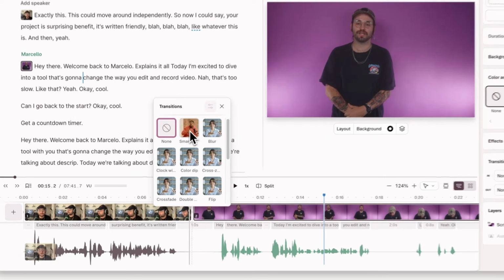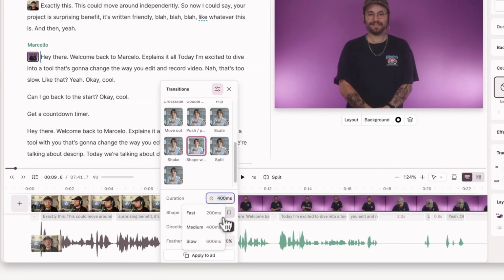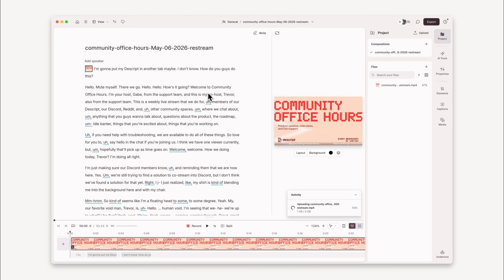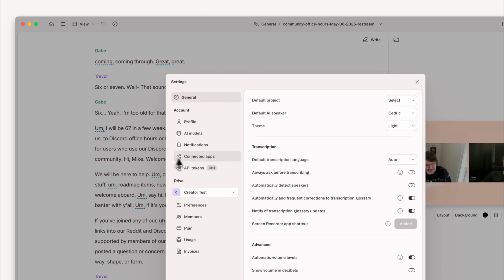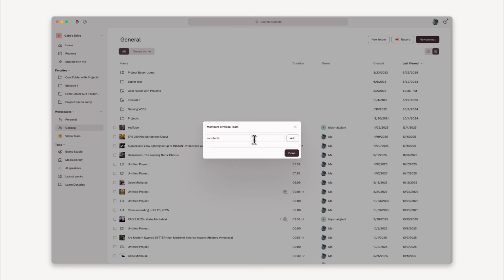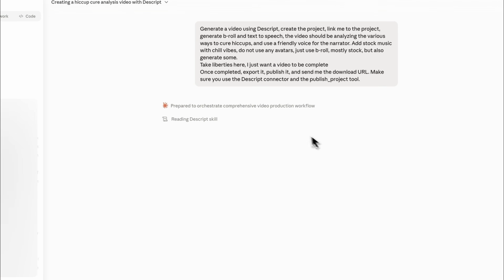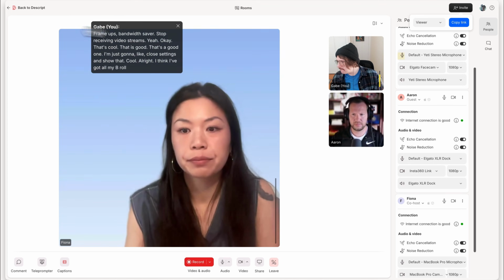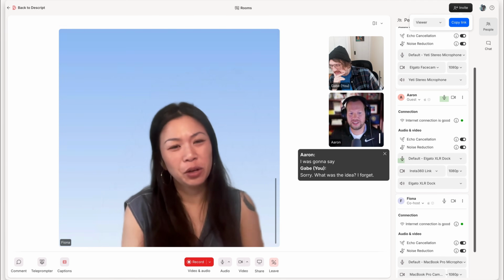What's new in Descript (May 2026) I New transitions, improved transcription, API updates and more!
Descript keeps getting better — in this Changelog roundup for May, we cover a rebuilt transitions experience with 9 new transitions and animated thumbnail previews. We've moved transcription provider to ElevenLabs Scribe v2 for higher accuracy, and better results with different voices, accents, and rough recordings. The Descript API can now trigger web exports that return MP4 URLs, pull project information, and search compositions. And Rooms now supports real-time live captions, and deals with dropped camera signals much more easily.

Upvote and comment on your favorite items for our upcoming Telethon

In this video:
✅ Rebuilt the transitions experience and added 9 new transitions
✅ Added Eleven Labs Scribe v2 as our default transcription provider
✅ Custom workspaces for Enterprise plans (coming soon for everyone else)
✅ The API now supports publishing
✅ Rooms now has Live Captions
✅ Bug fixes! Lots of em'
✅ The telethon starts next week!

🕰️ Chapters:
00:00 - Intro
00:10 - New transitions
00:32 - Improved transcription
00:59 - Custom workspaces
01:16 - Descript API updates
01:34 - New in Rooms
01:55 - Bug fixes
02:08 - Telethon
02:25  - Outro